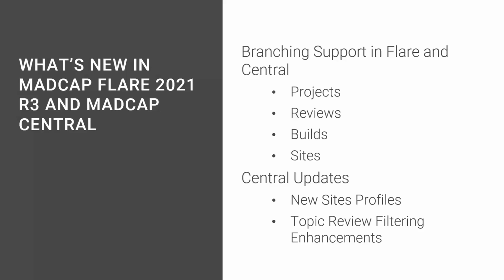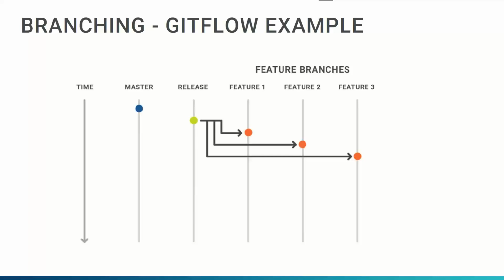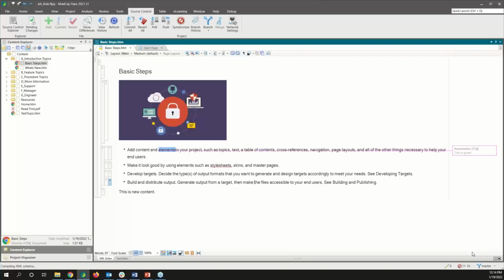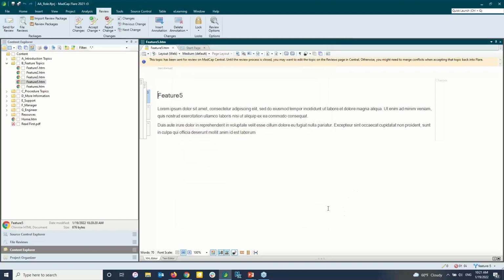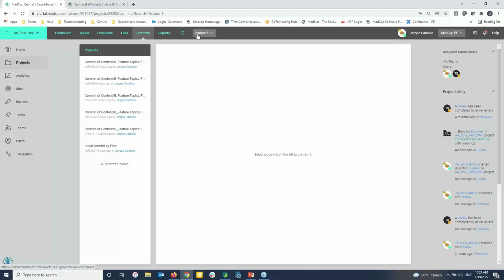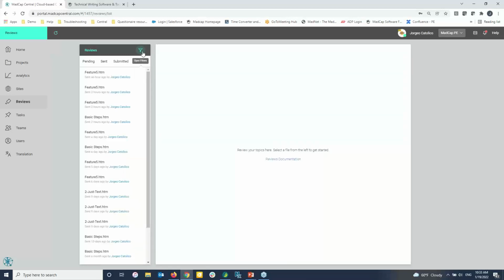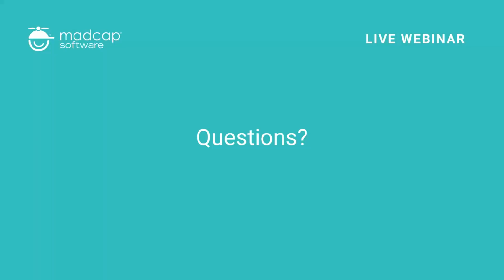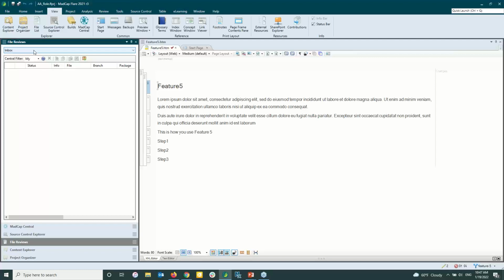New Releases of MadCap Flare 2021 r3 & MadCap Central – A Walkthrough of What’s New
We’re committed to developing industry leading solutions for technical documentation and learning & development. With the latest major updates to the MadCap Authoring and Management System (AMS), MadCap Flare and MadCap Central add new enhancements to streamline content delivery.

In this one hour webinar, Jorgeo Catolico, Senior Customer Success Manager, and Keaton Lullo, Customer Success Manager, will take an in-depth look at the latest features added to MadCap Flare and MadCap Central, including branching support for your MadCap Flare Projects in MadCap Central. With this new feature, you can use Git branches to continuously develop new content while not affecting your master branch used to generate approved content for your end users.

Presented by Jorgeo Catolico, Senior Customer Success Manager and Keaton Lullo, Customer Success Manager.